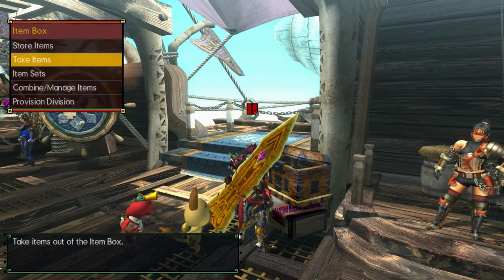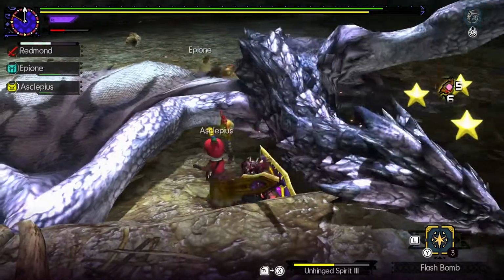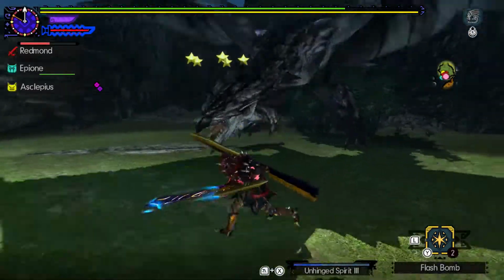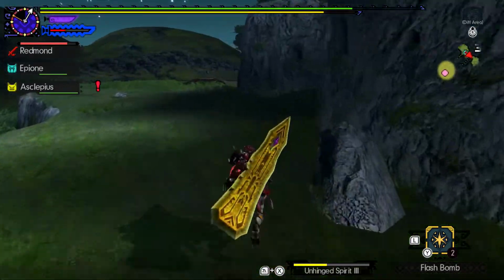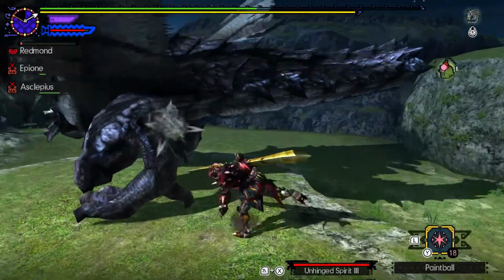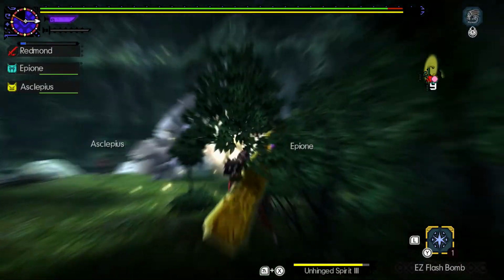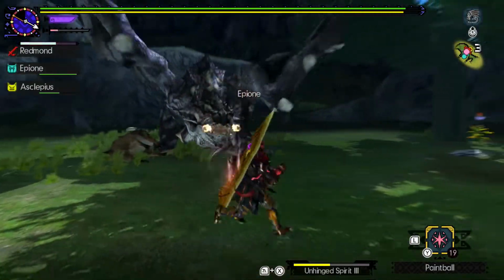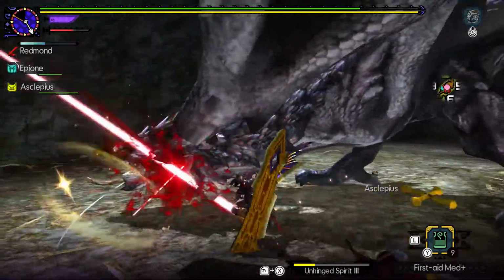Let's Play MHGU - RedRun Episode 47: Silver Heat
Redmond plays Monster Hunter Generations Ultimate!

Monster Hunter Generations Ultimate and all associated materials are owned by Capcom.